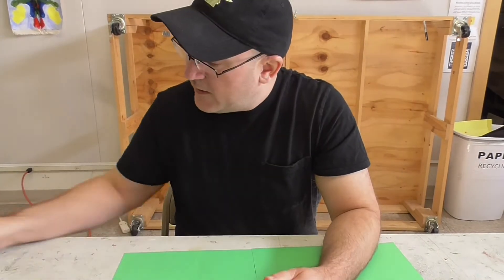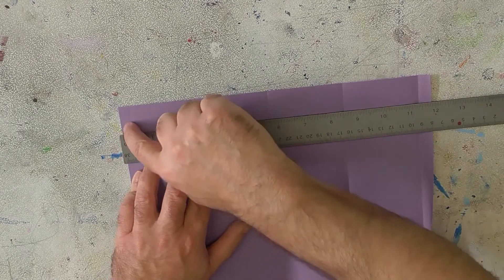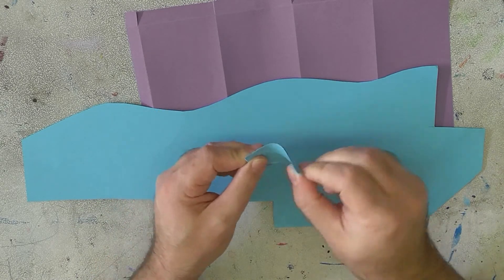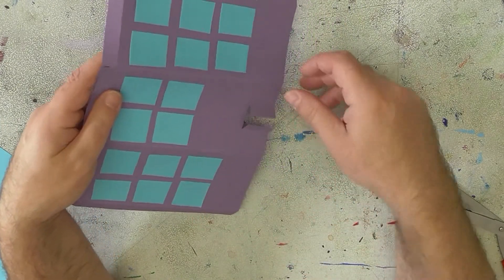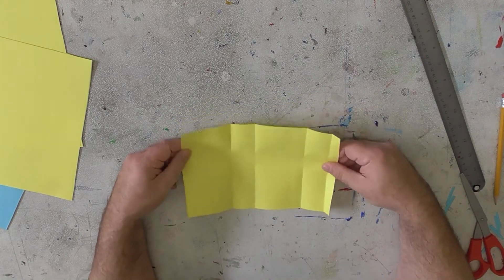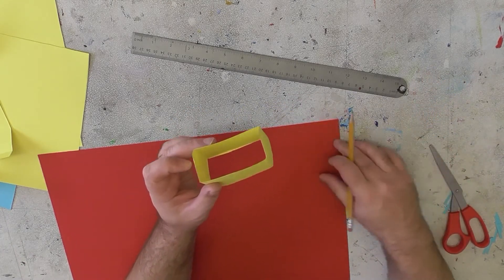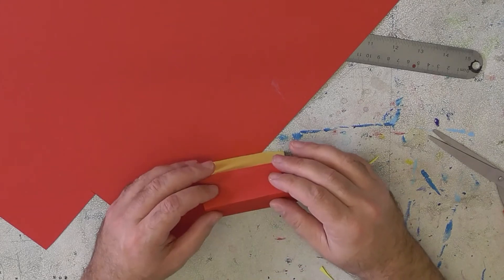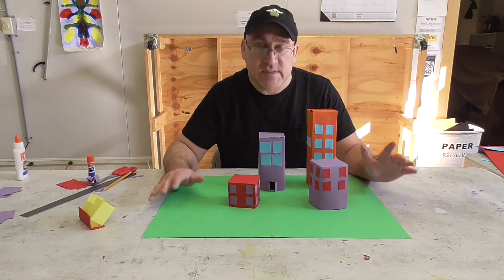Sculpture for Kids Ages 5 and up: Lesson 4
This is lesson 4 of the 5 lesson class for Sculpture for Kids Ages 5 and up taught by David Dobbs at the MacRostie Art Center in Grand Rapids, MN. Kits for the class are available through the art center or you can purchase the materials for the class on your own and follow along. The instructor is available for help via email or zoom.

If you wish to help the MacRostie continue to produce quality art instruction, consider donating or becoming a member